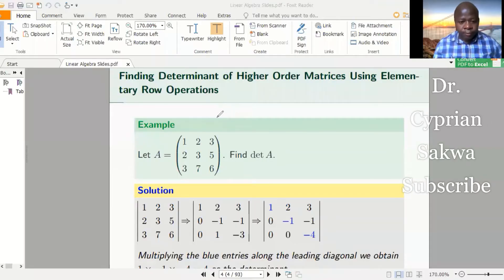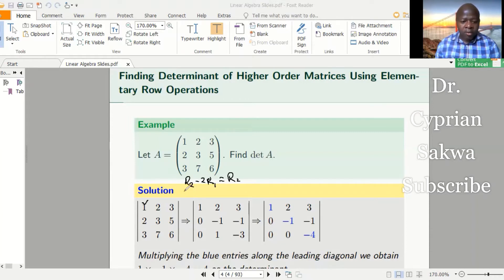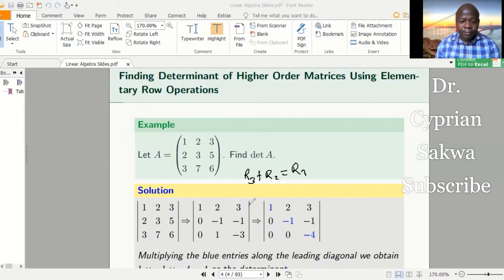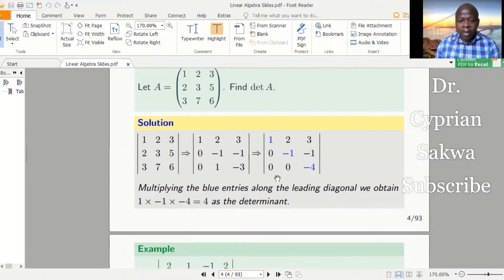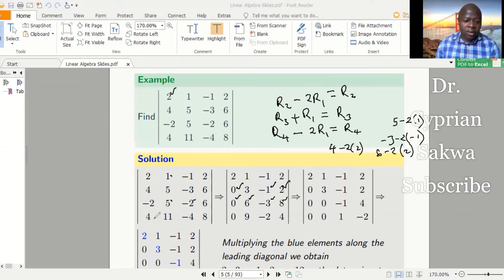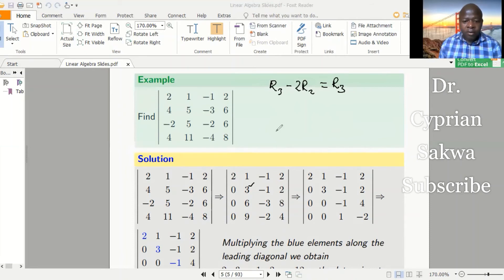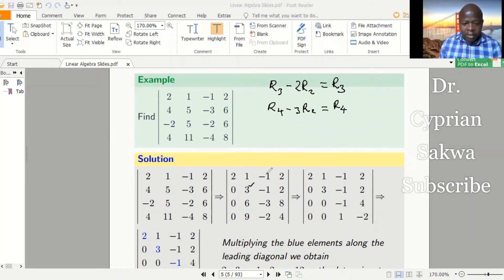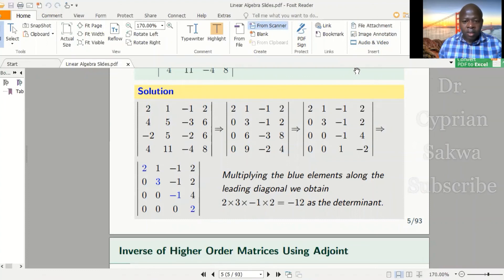Finding Determinant of Higher Order Matrices Using Elementary Row Operations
This Video focusses on Finding Determinant of Higher Order Matrices Using Elementary Row Operations